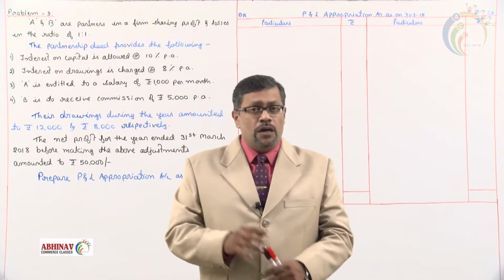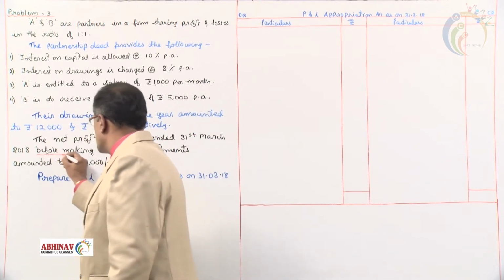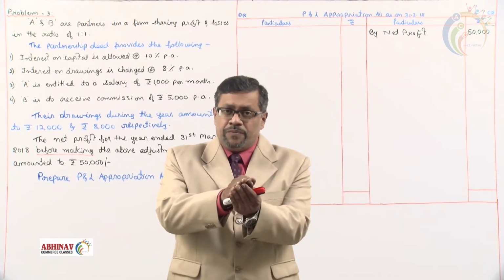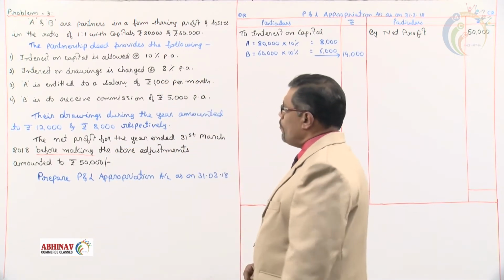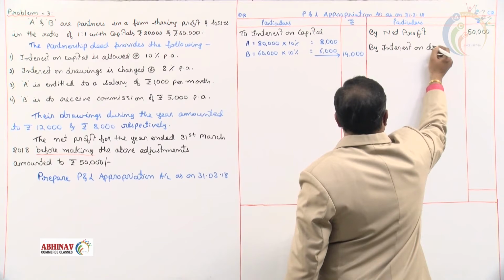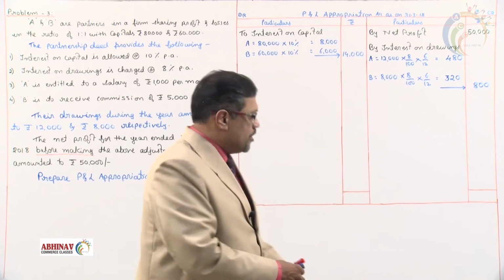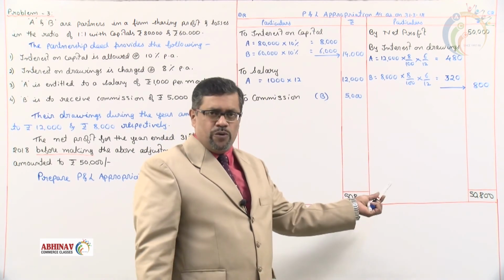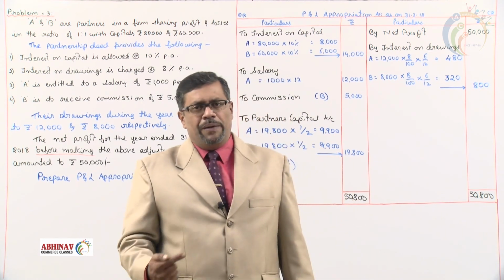05 Preparation of P&L Appropriation Account and Problem 3 on P&L A/c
In this video we learn how to prepare Profit and Loss Appropriation Account of a partnership firm.